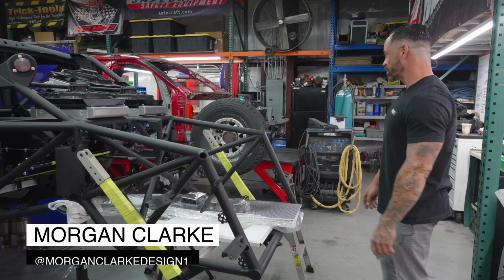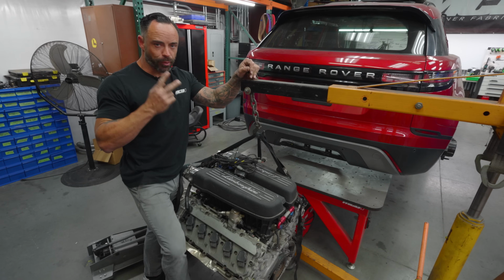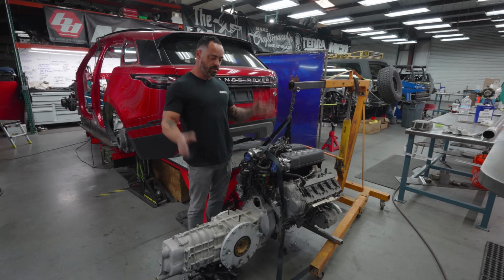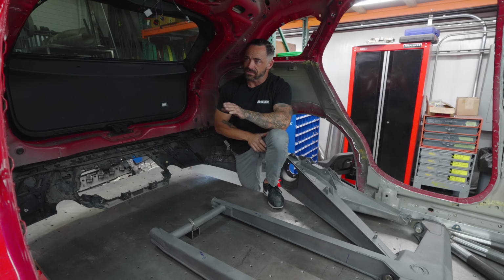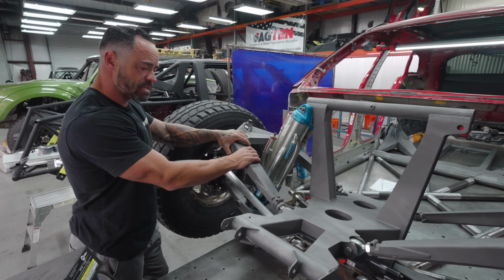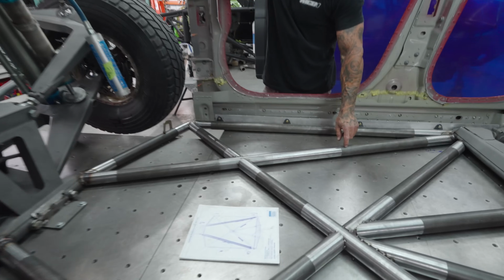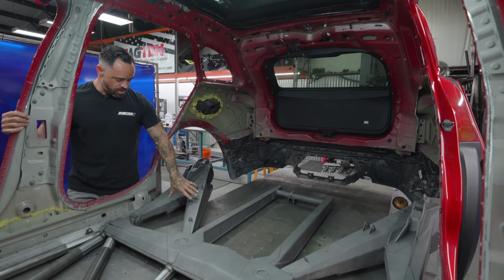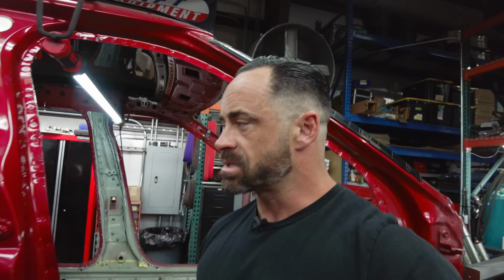Chassis Foundation on the Dakar Prototype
Morgan Clarke Design  l  MCD1  l  Form Follows Function

Merch site is LIVE! Sign up for the mailing list to get notified as products are restocked.  Thank you for your patience.

Support the people who suport us!
Jag10 Abrasives - where we get all the abrasives we use at the studio (PAID LINK)